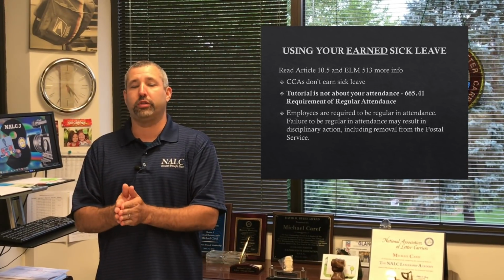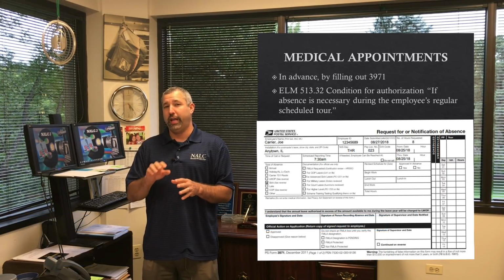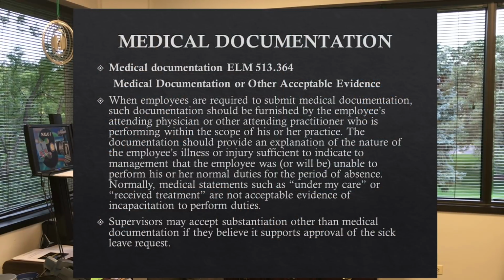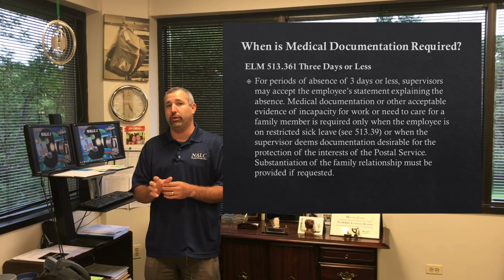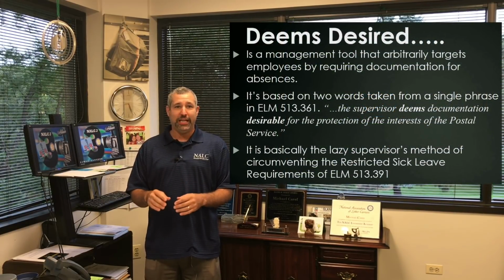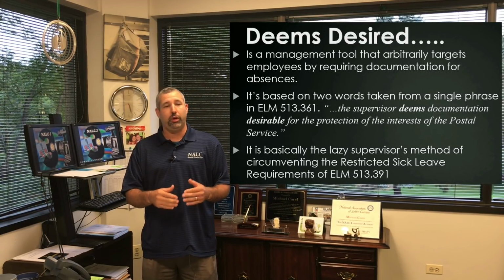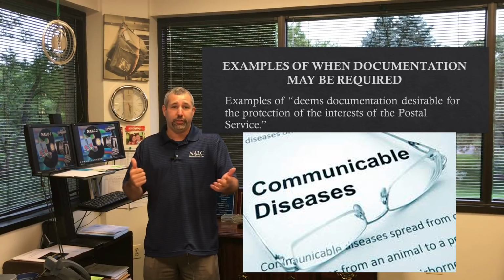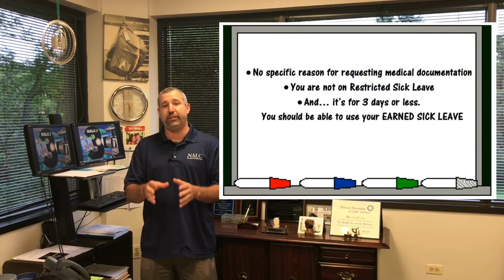REGION3 - ON THE AIR WITH MIKE - SICK LEAVE